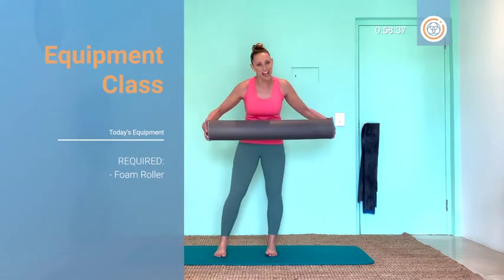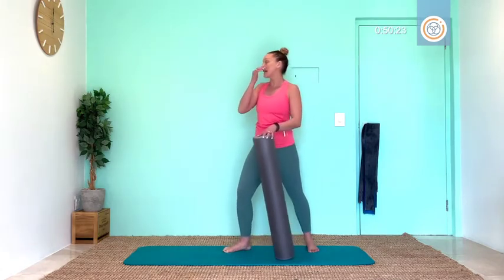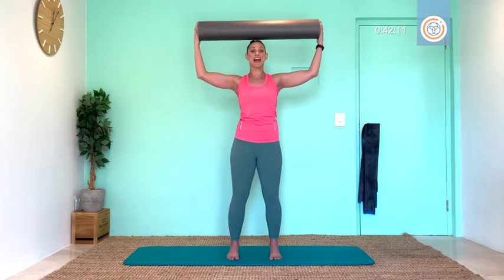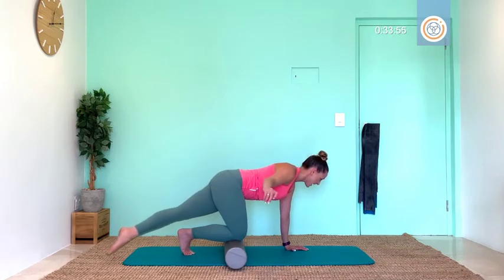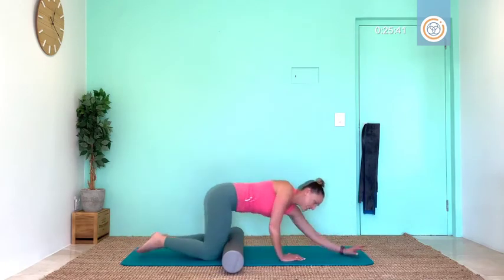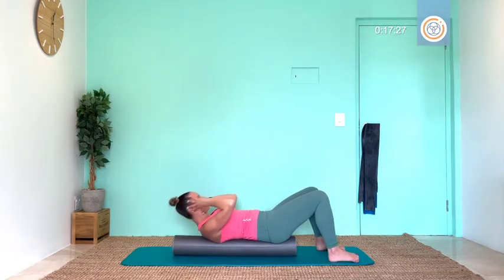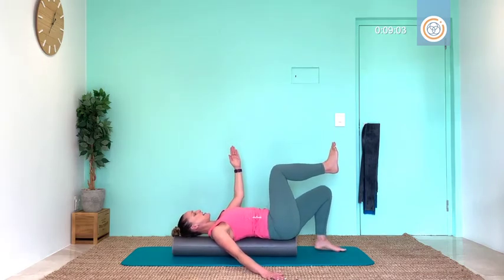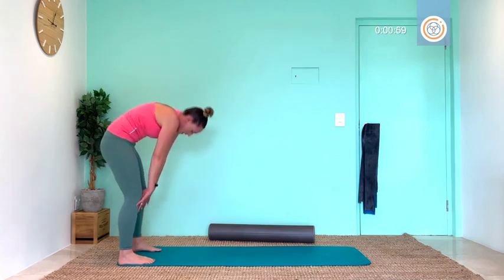FOAM ROLLER CLASS - 1 HOUR (Video 4)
This 1 hour Intermediate pilates class with pilates equipment adding variety to your workout

Equipment: Foam Roller